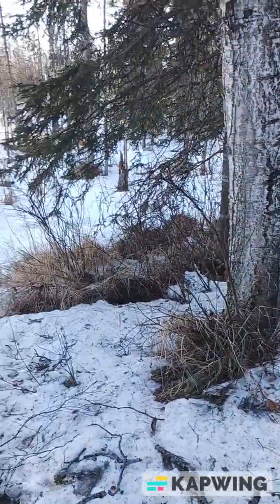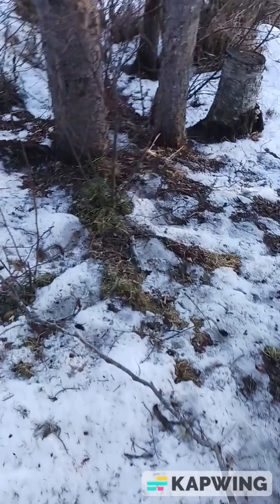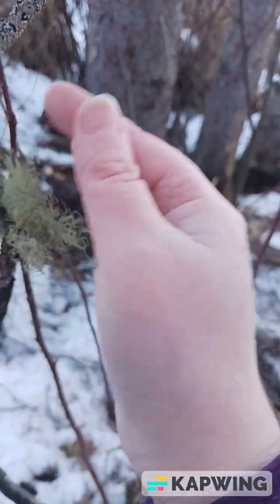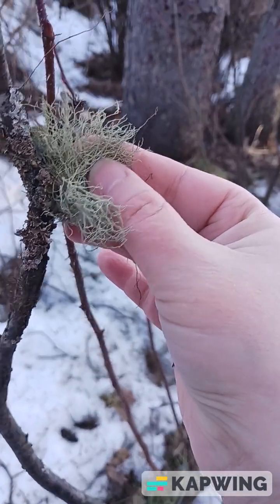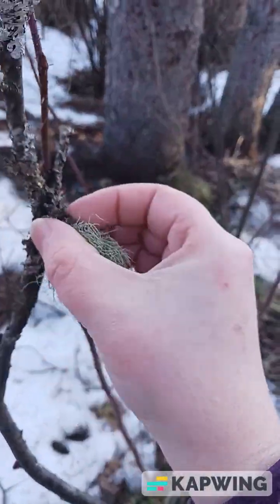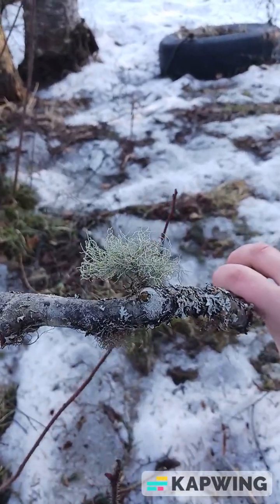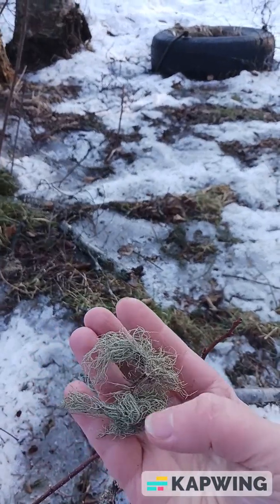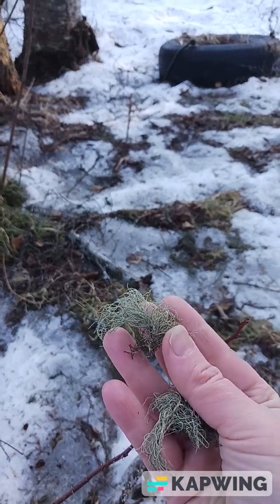Winter Foraging for Usnea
Foraging for herbal remedies like usnea after a wind storm.